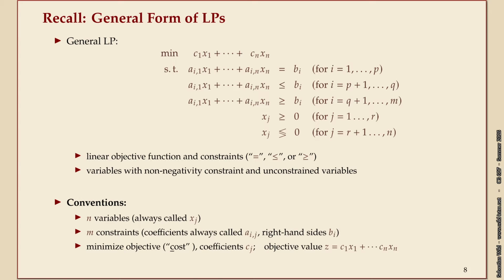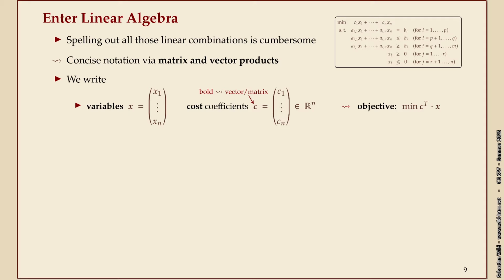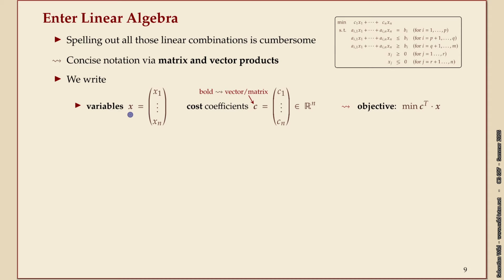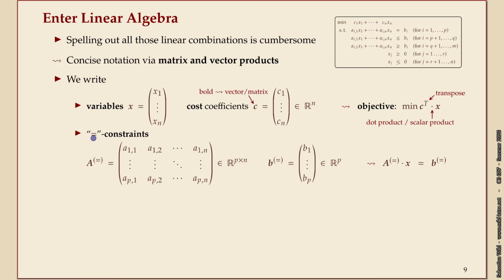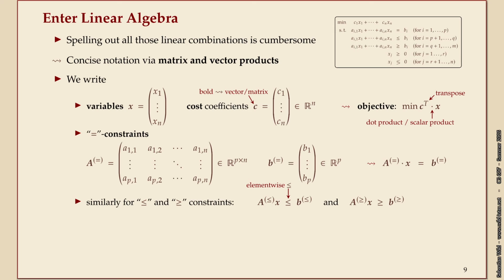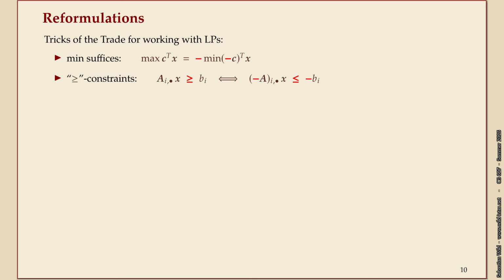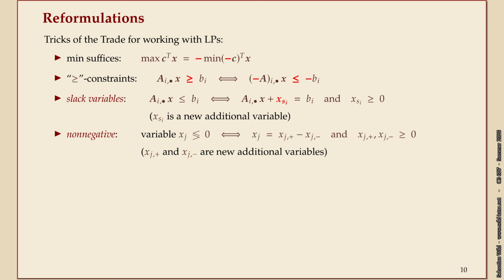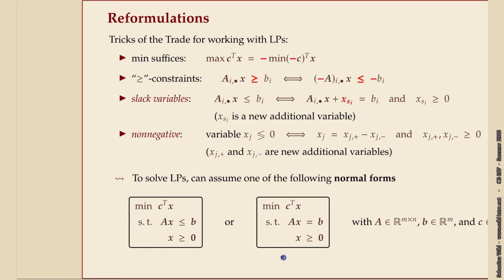Advanced Algorithms (Summer 2025) 06-2 Linear Program Normal Forms